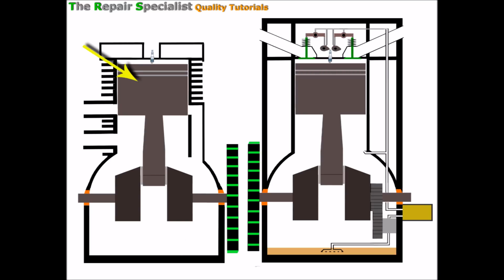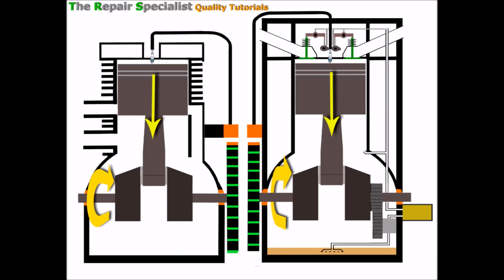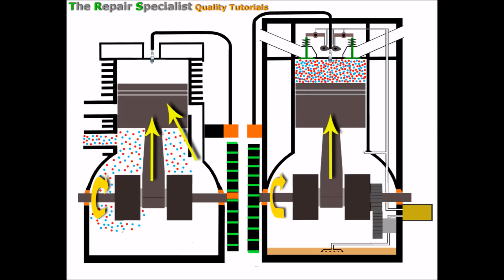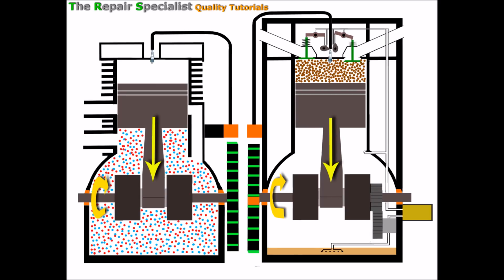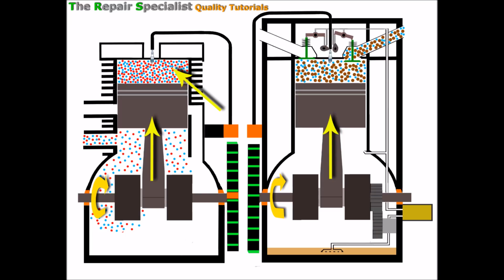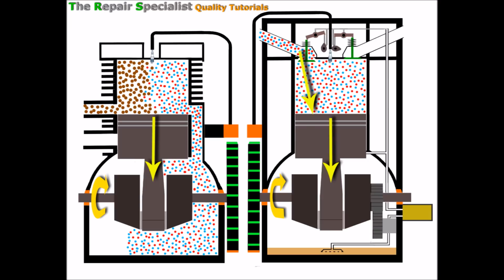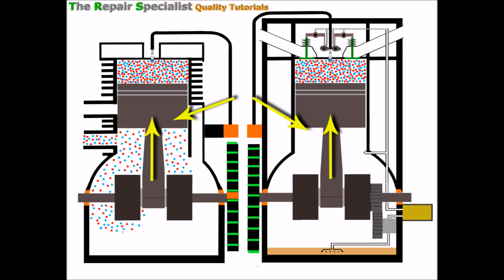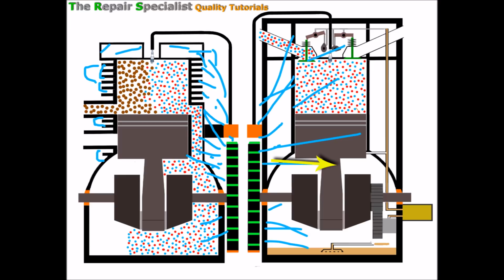2 Stroke V 4 Stroke - All the Info You Will Need! (by Craig Kirkman)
How 2-Stroke vs 4-Stroke Engines Work and Differ - 'Side by Side COMPARISON'

Two-stroke and four-stroke engines are two common types of internal combustion engines with distinct operating principles. Here's how they work and the key differences between them:

Two-Stroke Engine:

Suction and Compression: Unlike the four-stroke engine, the two-stroke engine combines the intake and compression strokes into one. As the piston moves upward, it simultaneously compresses the air-fuel mixture in the crankcase below it.

Ignition and Power: When the piston reaches the top of its stroke, the spark plug ignites the compressed air-fuel mixture. This creates a power stroke that forces the piston downward.

Exhaust and Scavenging: As the piston moves downward, it uncovers ports in the cylinder wall. These ports allow fresh air-fuel mixture to be drawn into the cylinder while simultaneously pushing the burnt exhaust gases out through another set of ports. This process is called scavenging and is one of the defining features of two-stroke engines.

Repetition: The cycle repeats with each stroke of the piston, and the engine does not have separate intake or exhaust valves. This results in a power stroke every revolution of the crankshaft.

Key characteristics of two-stroke engines:

Simplicity and fewer moving parts.
High power-to-weight ratio.

More polluting due to unburned fuel escaping with the exhaust gases.
Typically no separate oil lubrication system; oil is often mixed with the fuel.
Commonly used in smaller, lightweight applications like chainsaws, outboard boat motors, and some motorcycles.

Four-Stroke Engine:

Intake: The first stroke, called the intake stroke, involves the piston moving down the cylinder. The intake valve opens, allowing air to enter the cylinder.

Compression: The second stroke is the compression stroke. The piston moves back up, compressing the air in the cylinder. The intake and exhaust valves are closed during this stroke.

Ignition and Power: The third stroke is the power stroke. When the air is compressed, a spark plug ignites the air-fuel mixture, resulting in a power stroke that forces the piston down.

Exhaust: The fourth stroke is the exhaust stroke. The exhaust valve opens, and the piston moves up the cylinder, pushing the burnt gases out of the cylinder.

Repetition: The four-stroke cycle repeats, with one power stroke for every two revolutions of the crankshaft.

Key characteristics of four-stroke engines:

More complex due to the use of separate intake and exhaust valves.
Better fuel efficiency and lower emissions compared to two-stroke engines.
Separate oil lubrication system for engine components.
Commonly used in a wide range of applications, including cars, motorcycles, trucks, and industrial machinery.

In summary, the fundamental difference between two-stroke and four-stroke engines lies in the number of strokes required to complete a full engine cycle and the way they handle air intake, compression, combustion, and exhaust. Each type of engine has its own set of advantages and disadvantages, making them suitable for different applications and industries.

Many thanks indeed

I have recommended some useful items from Amazon below. I guarantee you that these items are the sorts of things I use on a daily basis so I know they are good. I have to be careful in recommending products because I have my name and credibility at stake. So I will only recommend good products.